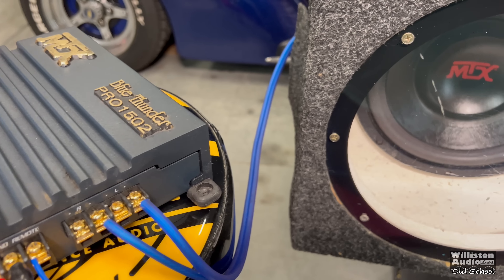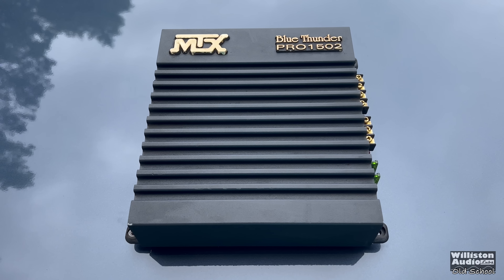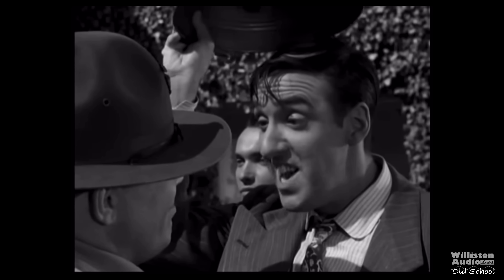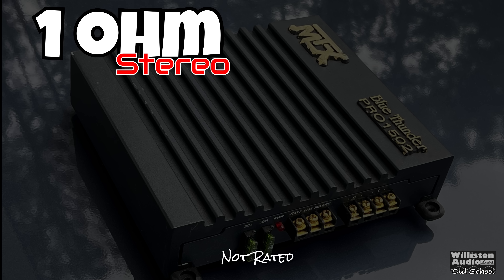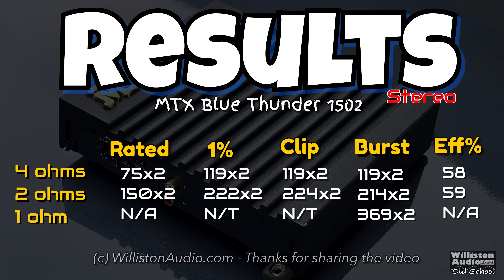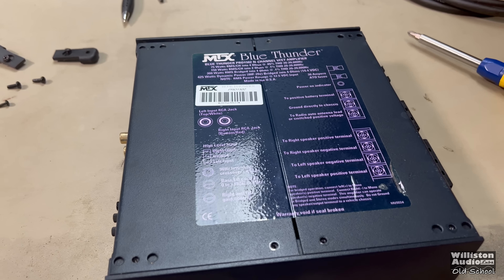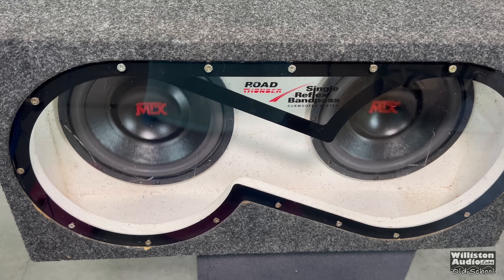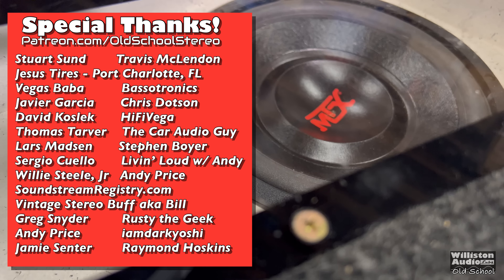Can This 25yr Old Circuit City Amp Survive Brutal Amp Dyno Testing?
1997 MTX Blue Thunder Pro 1502
The Pro 1502 is rated:
75x2 at 4 ohms
150x2 at 2 ohms
300x1 at 4 ohms bridged
90Hz 18dB/oct Low Pass Crossover
RCA and High Level Inputs
Dual 30A ATC Fuses
Tri-Mode Capable (Stereo/Mono)
Original MSRP: $479 (approx $880 in 2023 adjusted for inflation)

See Video of the MTX Road Thunder Bandpass Subwoofer - Coming Soon

Like these old school amp videos? Support me for more like this.

VIDEO INDEX:
0:00 Intro
1:34 Features and Specs
2:51 Amp Dyno Tests
6:43 Thermals and Internals
9:18 Old School Subwoofer Demo
9:54 Pros and Cons
11:12 Extra Bumpin'

960 LED Panel

SMD / D'Amore Engineering Amp Dyno: Currently Unavailable